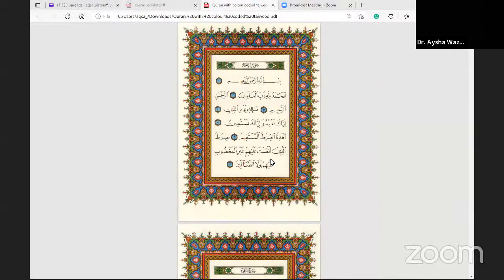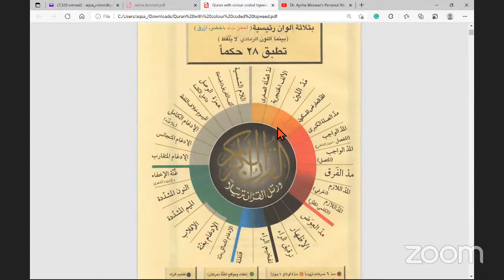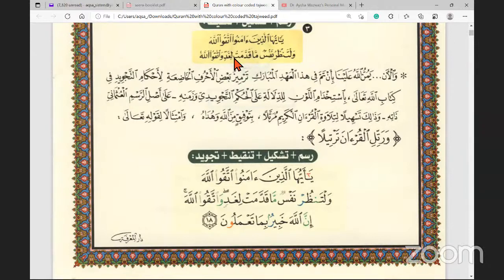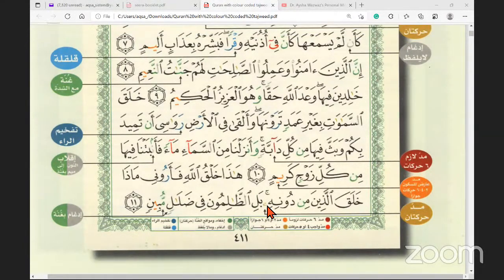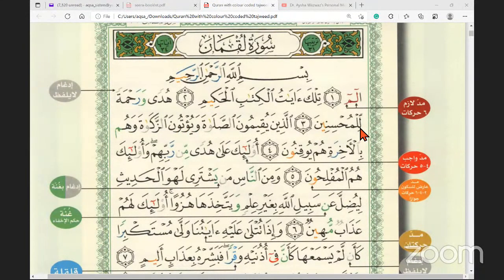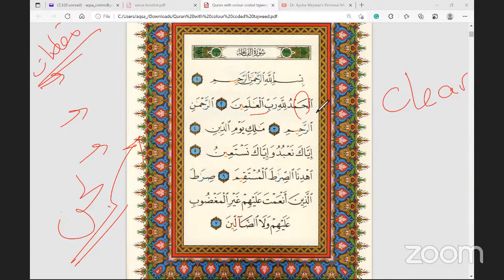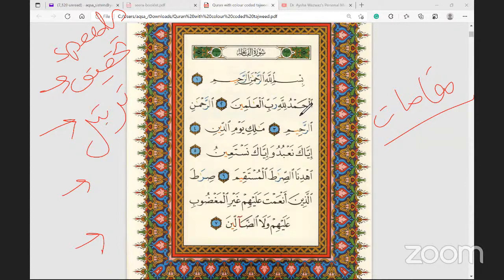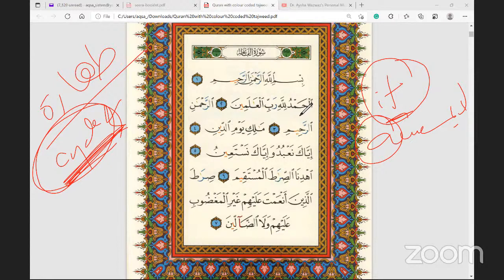Gems of Light: What are those pages we see in the Quran? Intro for studying Quran and FAQs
Dr. Aysha Wazwaz, PhD Fiqh/Islamic Studies

​ @Gems of Light, Dr. Aysha Wazwaz